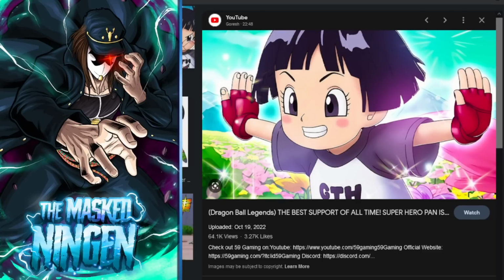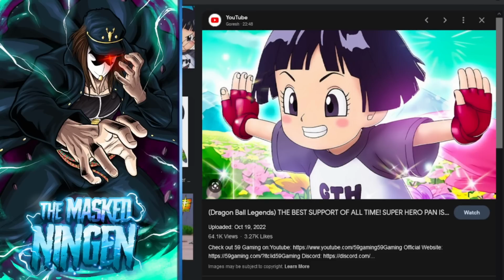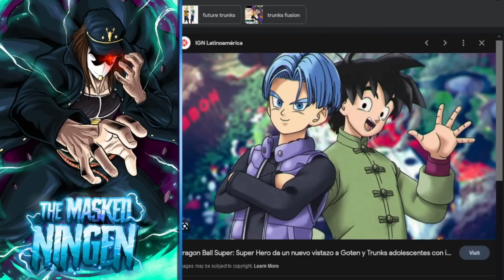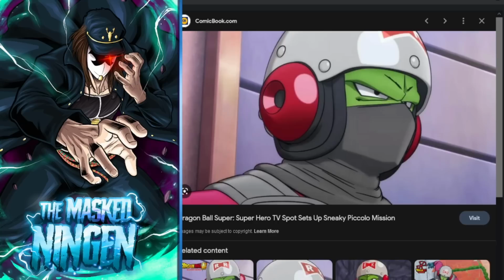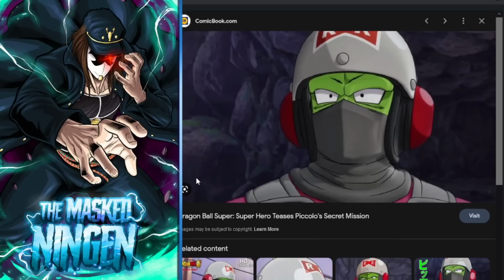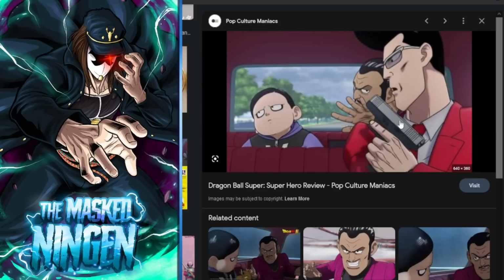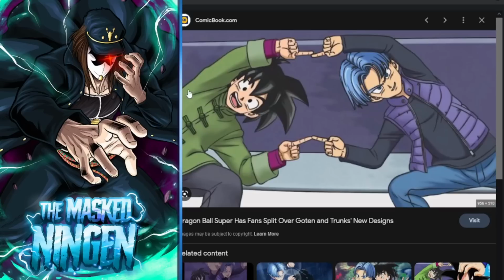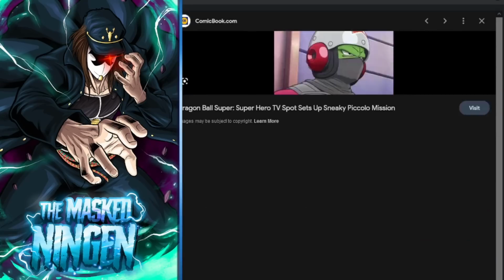WHAT WILL THE BEAST GOHAN AND ORANGE PICCOLO SIDE BANNER UNITS BE? (Dokkan Battle)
WHAT WILL THE BEAST GOHAN AND ORANGE PICCOLO SIDE BANNER UNITS BE?